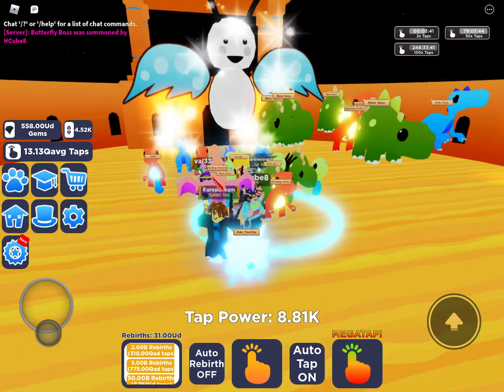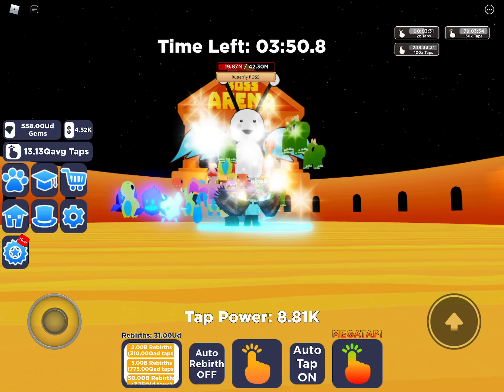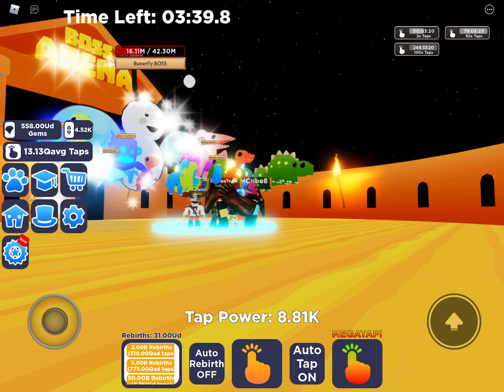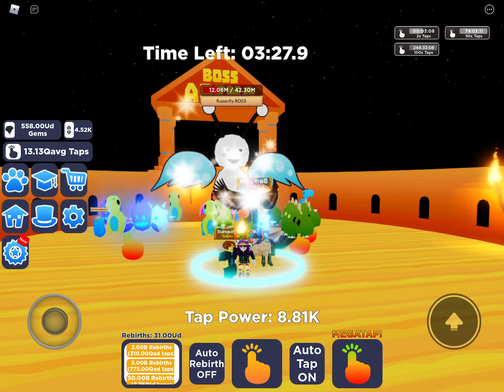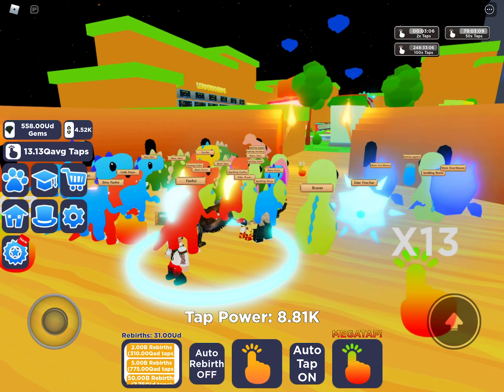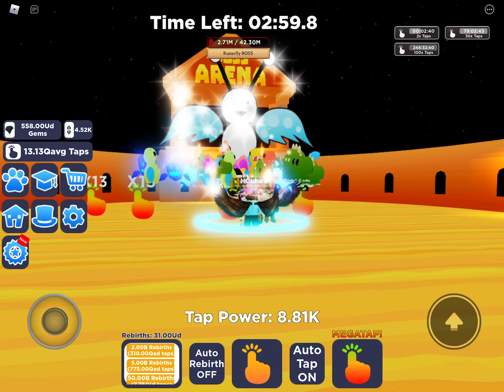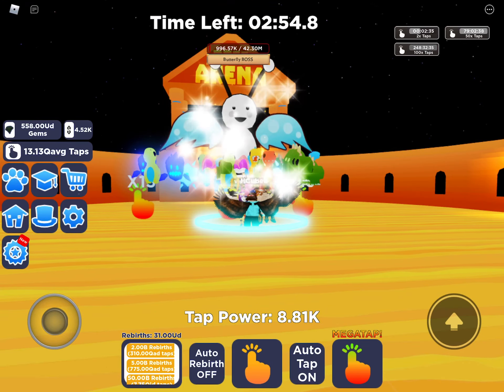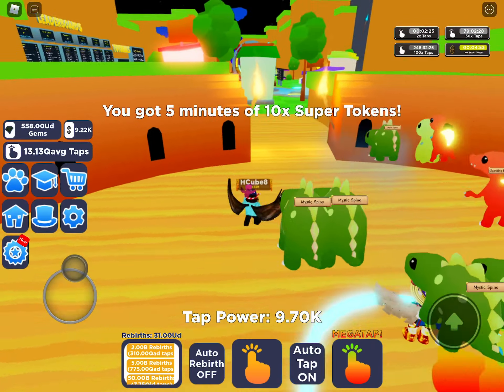Boss Update Tapping Simulator *Free SR Tokens*